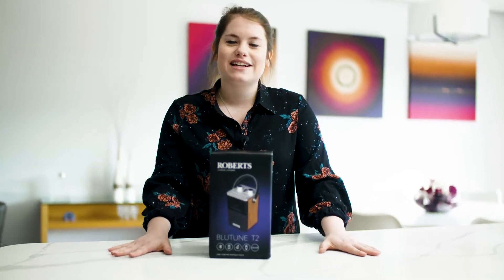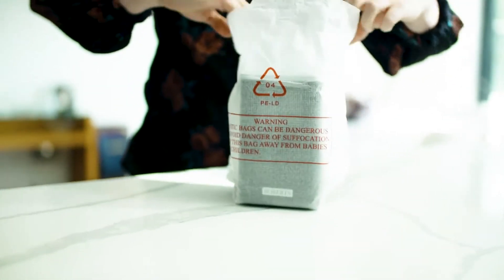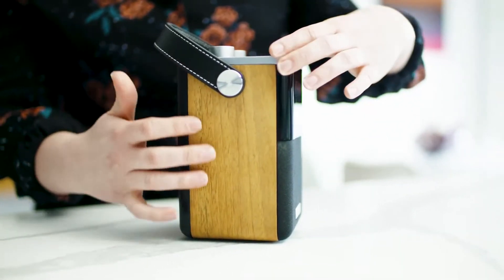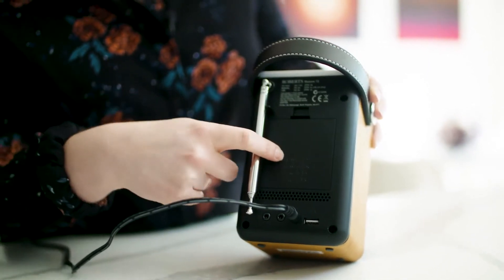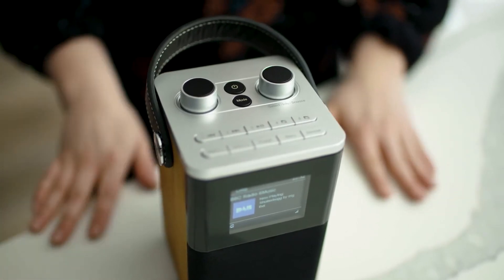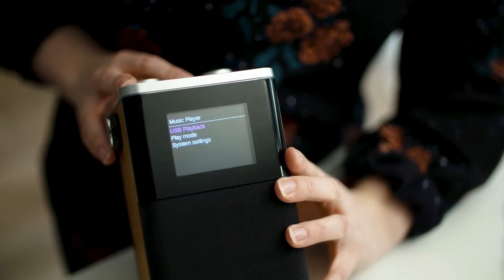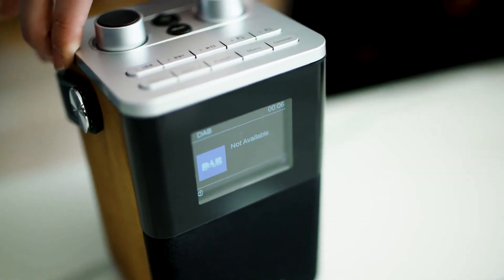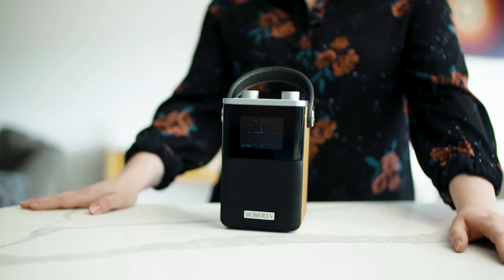Unboxing / Déballage des radios FM/DAB+ Roberts Series Blutune T2 - Cobra.fr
Retrouvez toutes les Radios FM, RNT et Web en magasin ou sur notre site internet